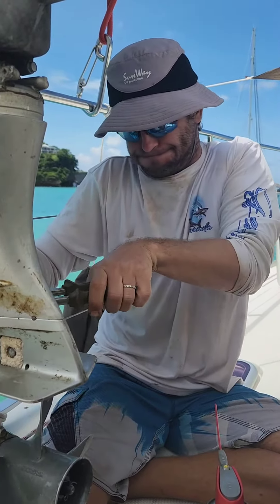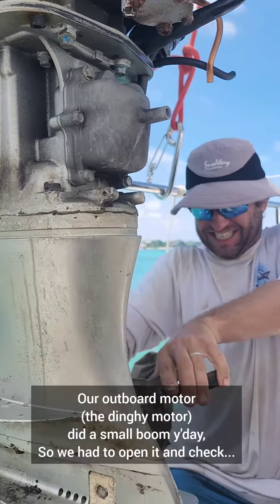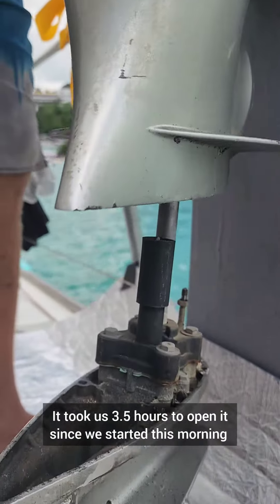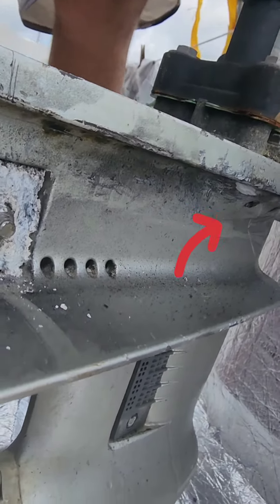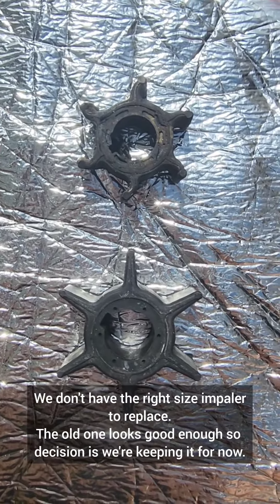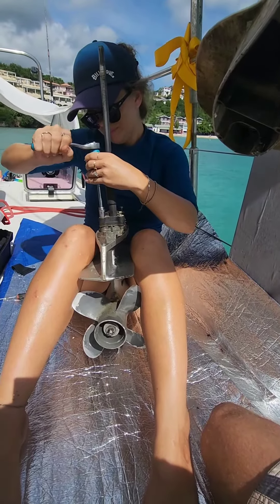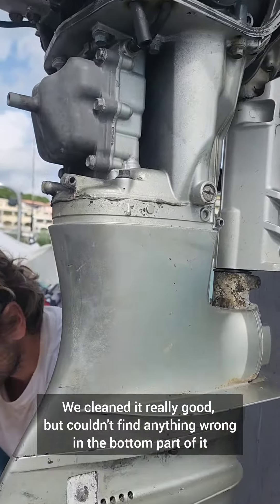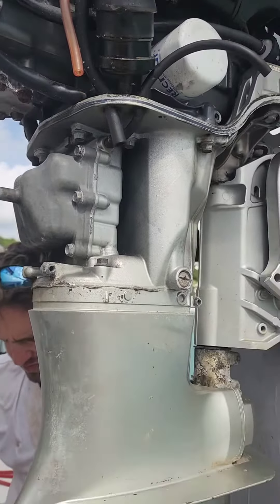Fixing the outboard motor in beautiful places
Everyone says living on a boat means fixing it in beautiful places. Well... it's true.
Our outboard motor died, and since the dinghy is practically our car, we needed to fix it ASAP.
So we did our best to see if we can fix it.
Turned out we couldn't.
It was really broken, and it took a professional 5(!!!) more days to fix it.
But we tried. And we spent some quality time trying to fix it 😂
Here's to 5 hours of fixing nothing 🍻